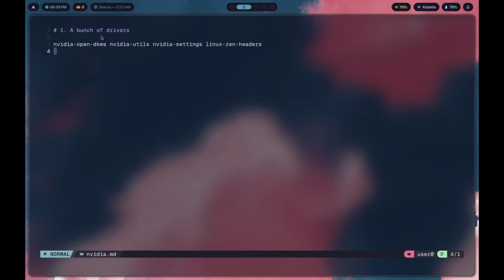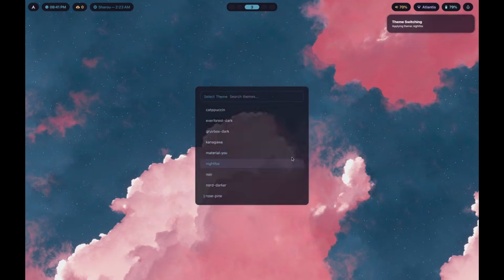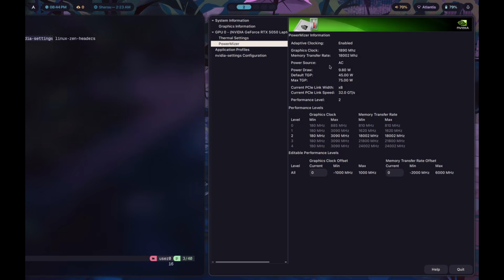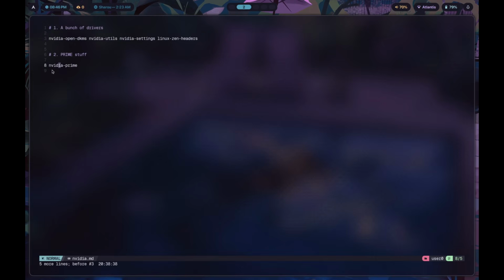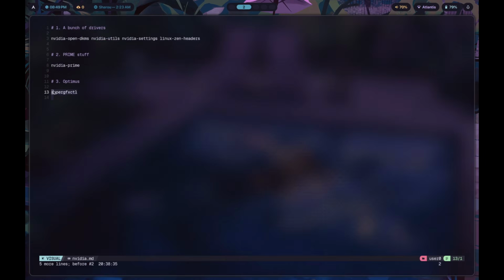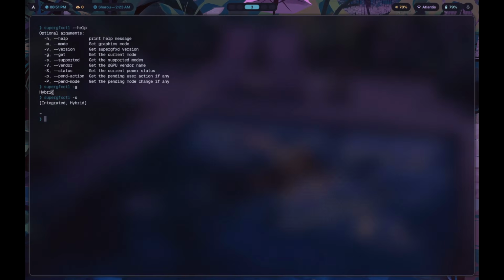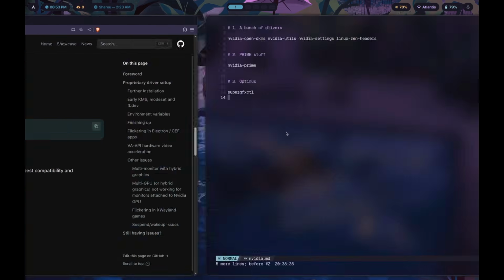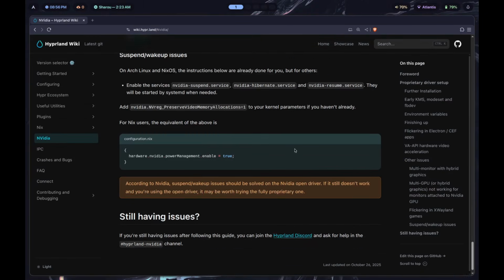Everything You Need To Know About Hyprland on Nvidia